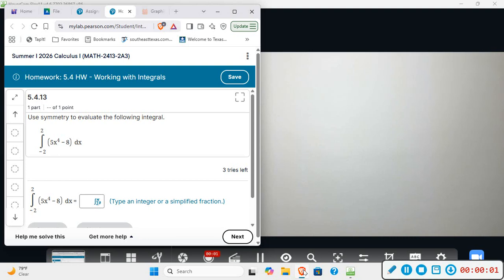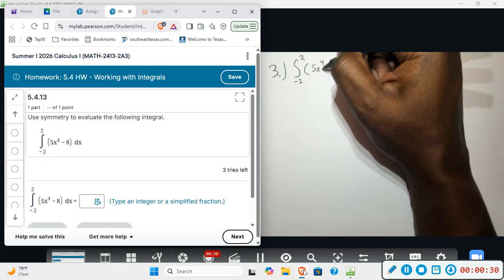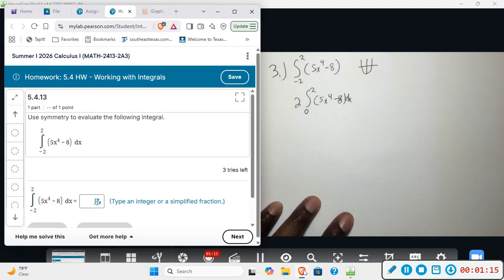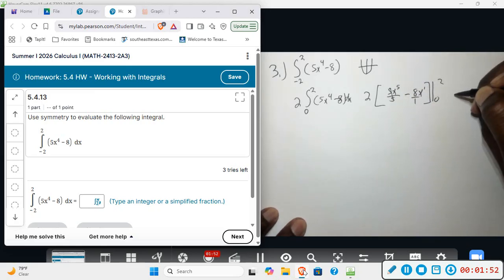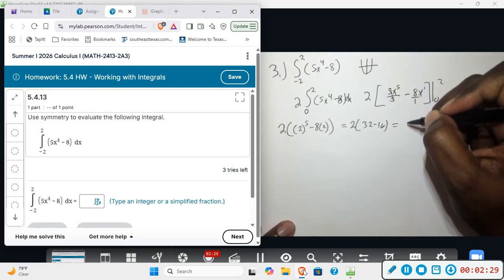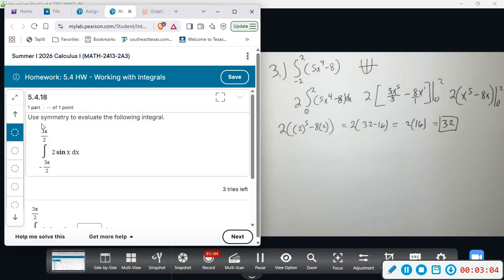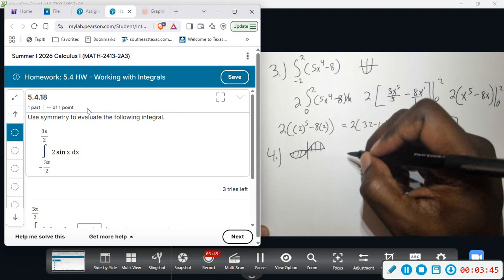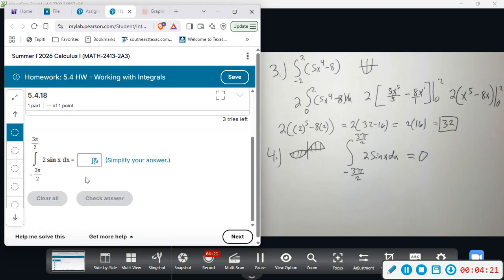LIT Cal 1 5 4 Working with Integrals 3,4